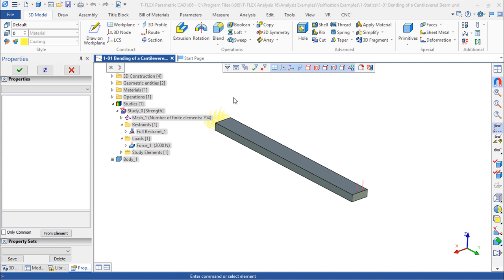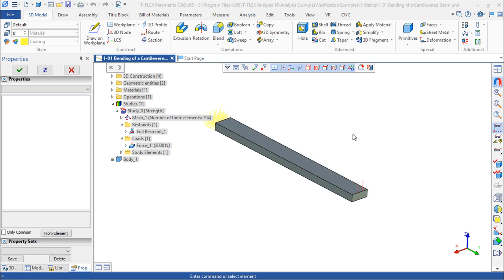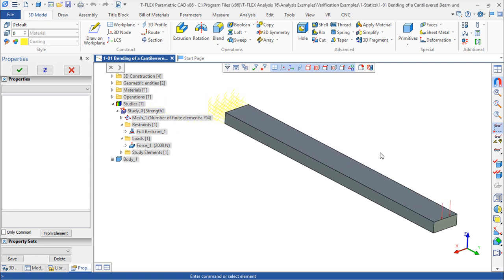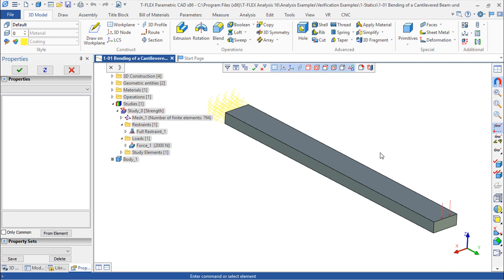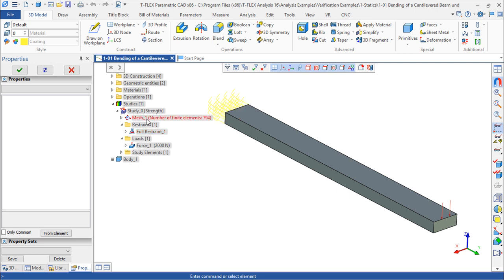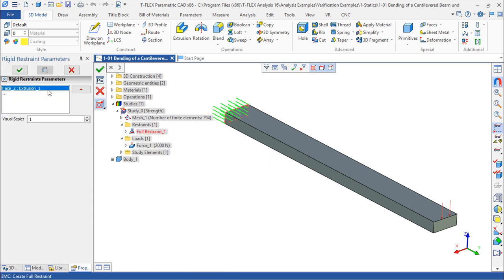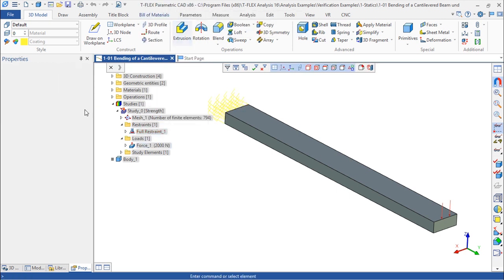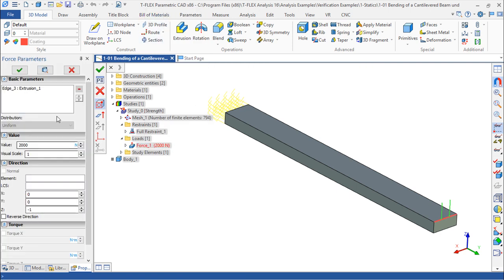T-Flex Analysis v.16 English - Lesson 15/49 - Editing Loads and Restraints